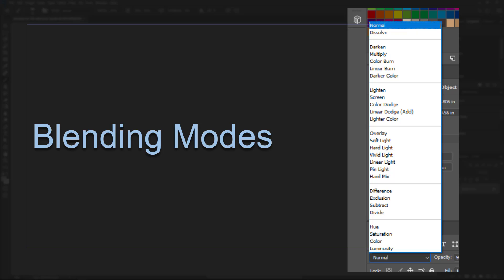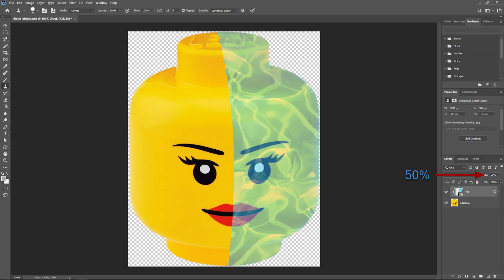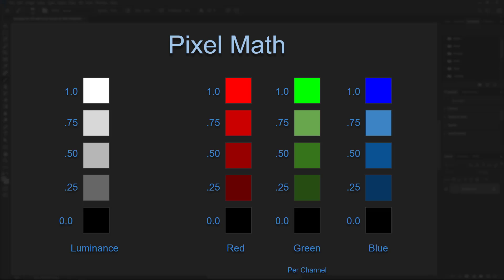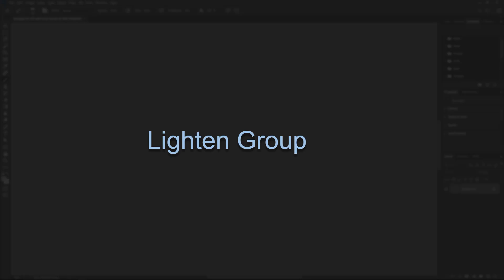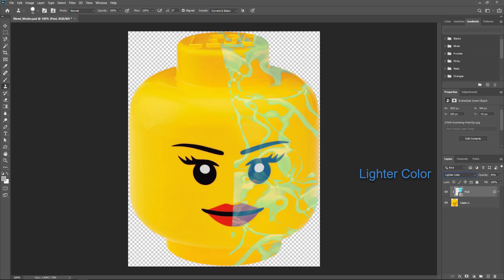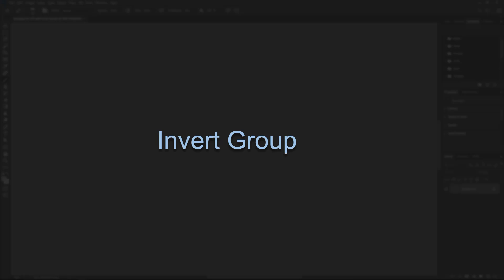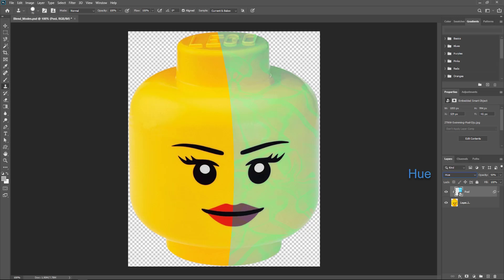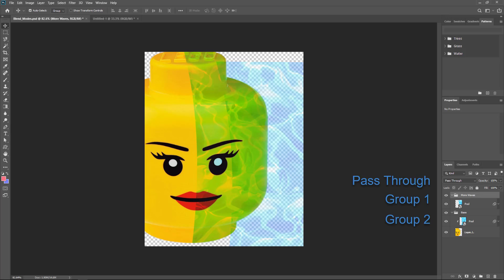Blending Modes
An intrto to all of the blending modes in Photoshop, many of them are similar in a variety of 3D software.